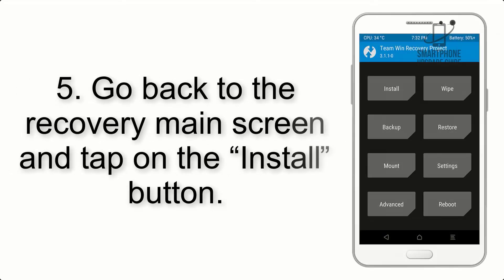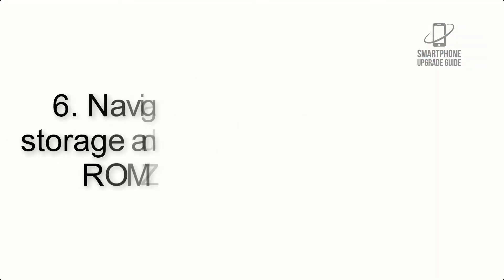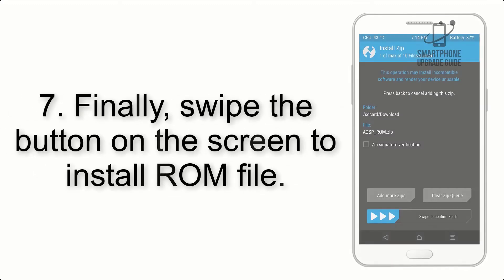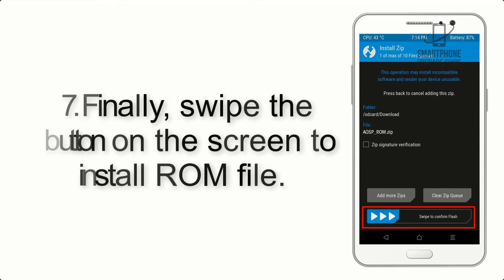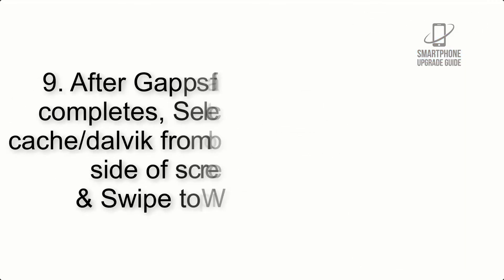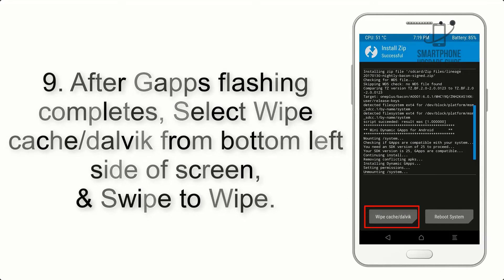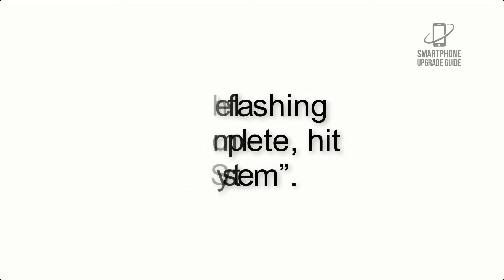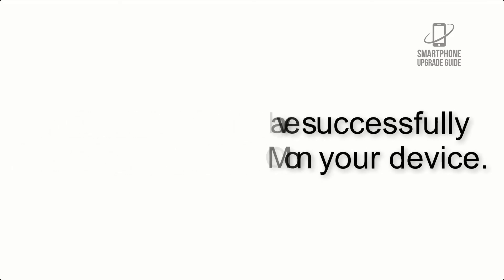Install Android 12 on Nokia 4.2 (LineageOS 19) - How to Guide!